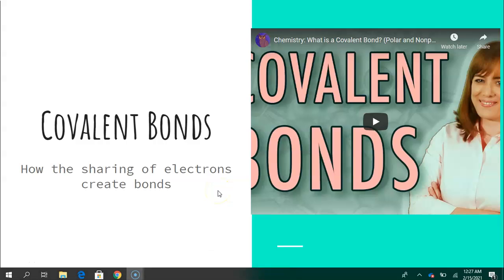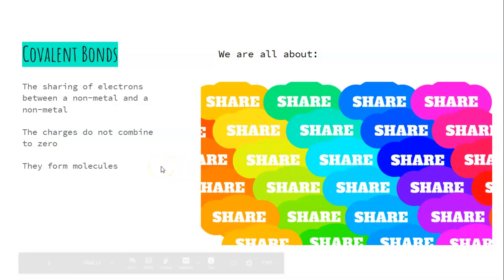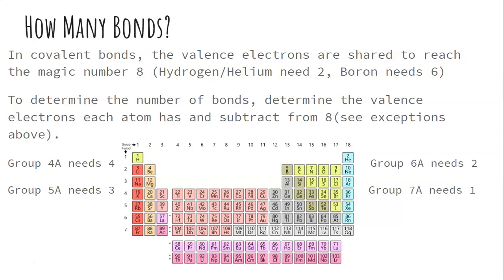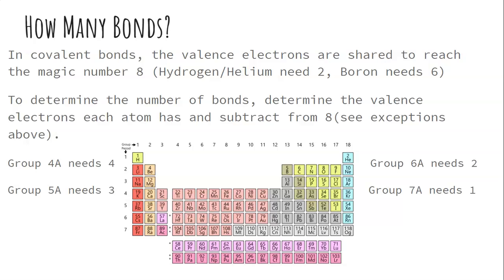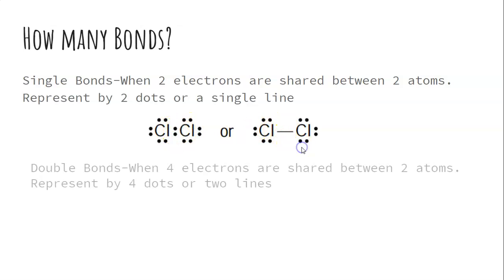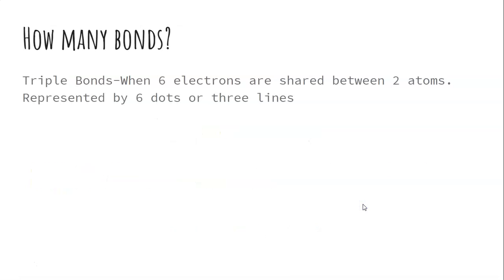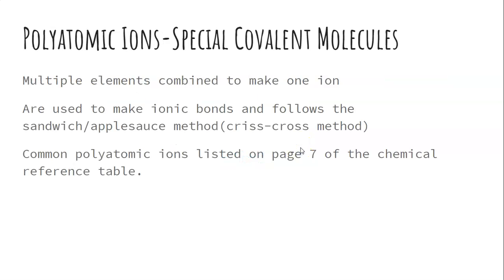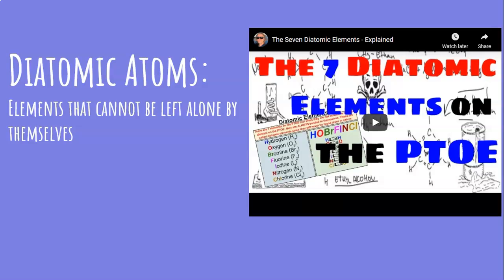Covalent Bonds S2 2021